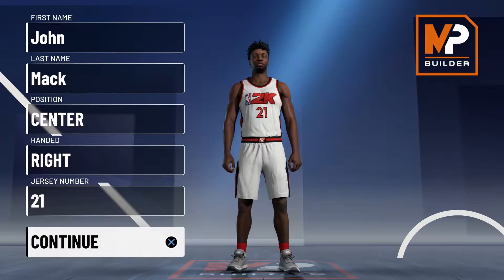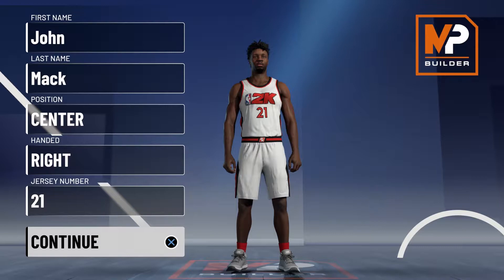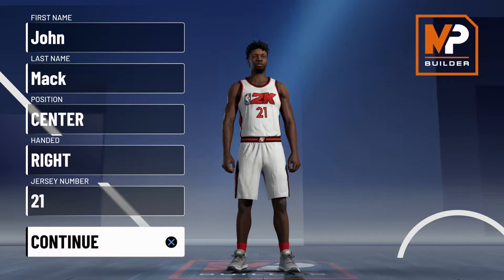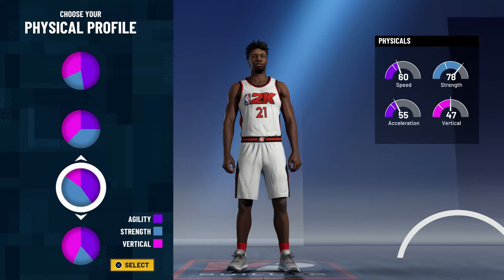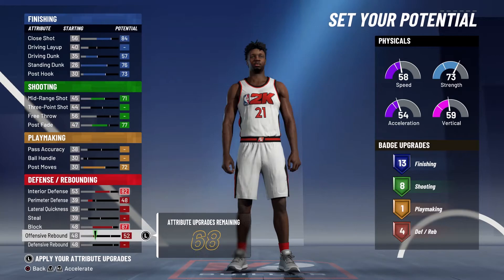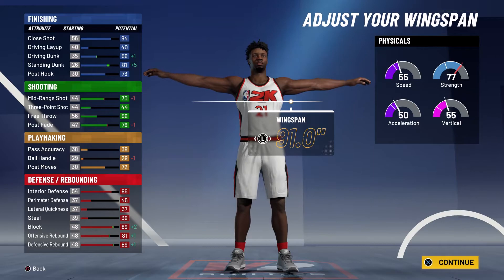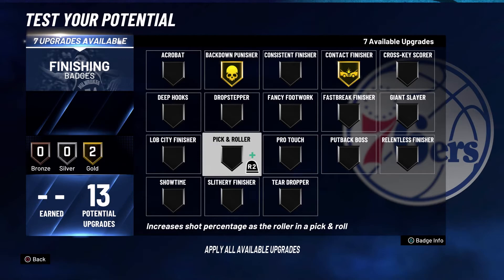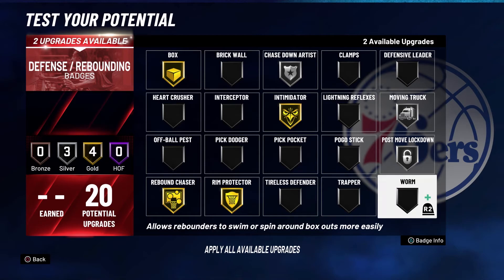NBA 2K21 HASSAN WHITESIDE BUILD IS A SHOT BLOCKING SAVANT - SPACE THE FLOOR AND RIM PROTECT!